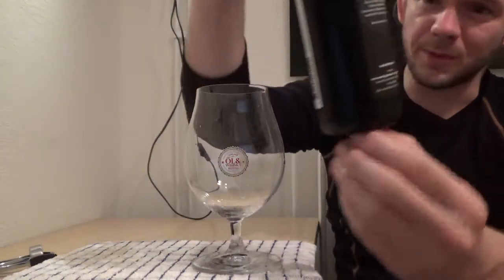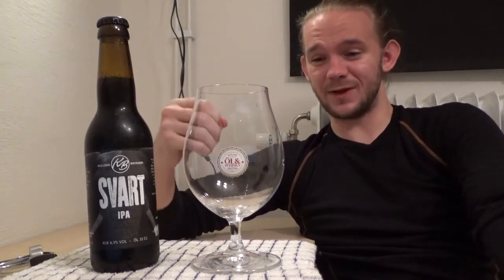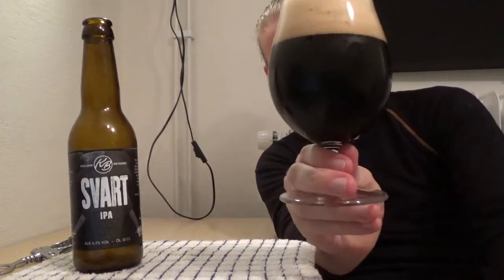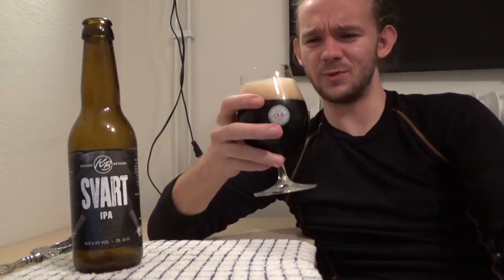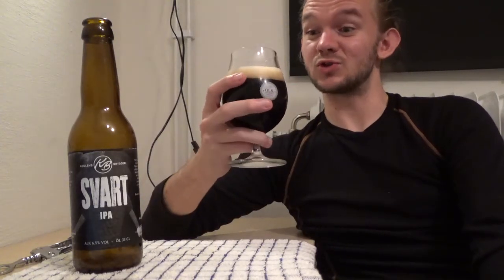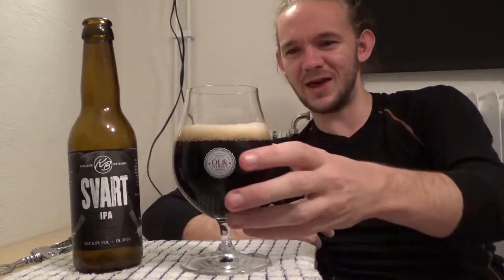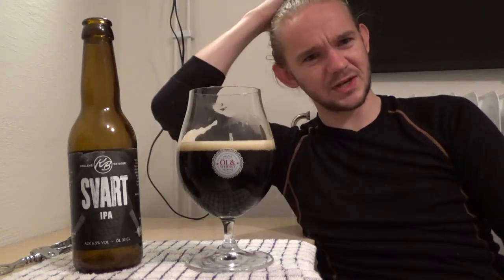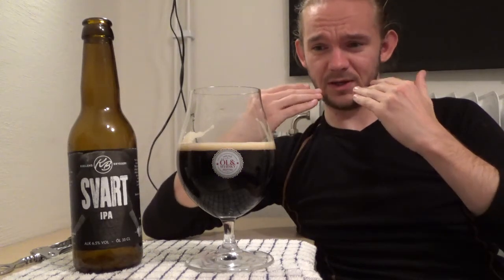Beer Review #1397: Kullens Bryggeri - Svart IPA (Sweden)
Review of the Svart IPA, a Black IPA, from Kullen Bryggeri in Höganäs, Skåne, Sweden